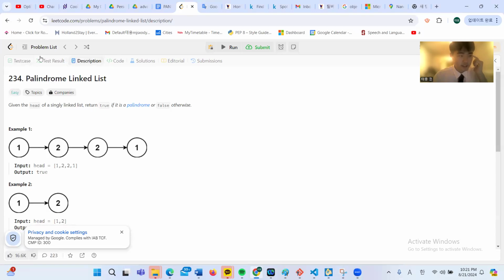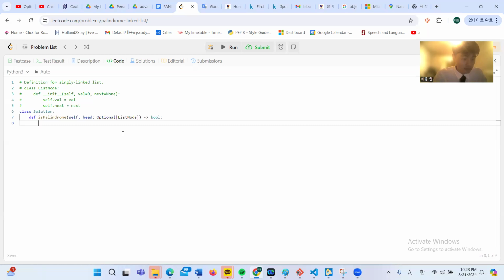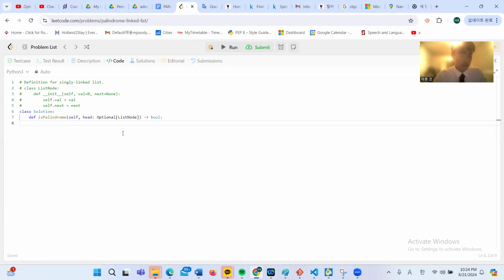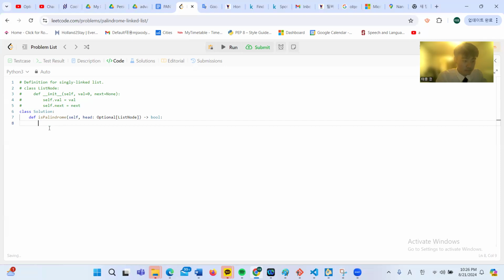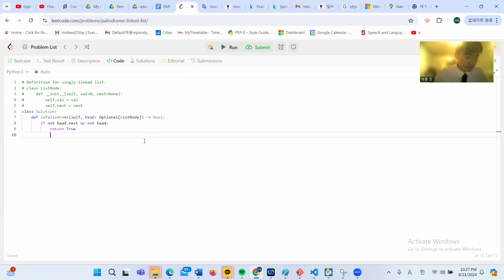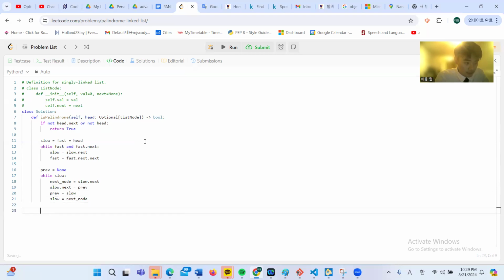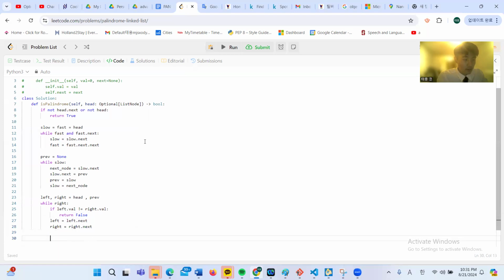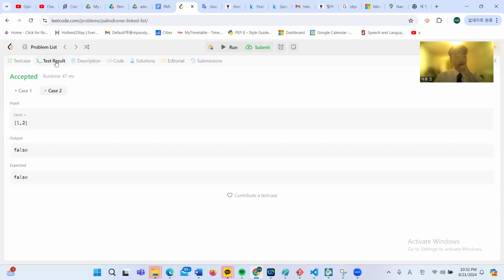Algorithm challenge day 48 - Two pointers implementation 2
Fast and slow pointers, leetcode 234
Tomorrow we do pandas